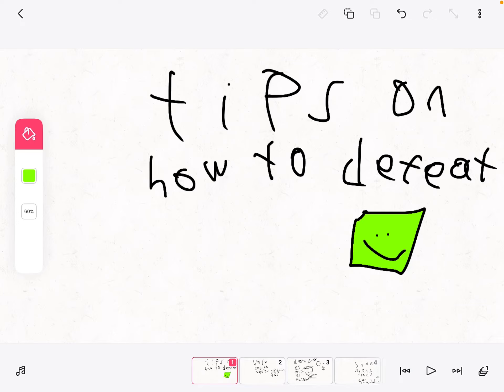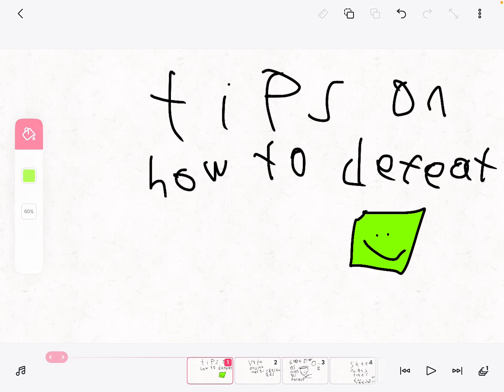Tips. And tricks on how to defeat the clog￼